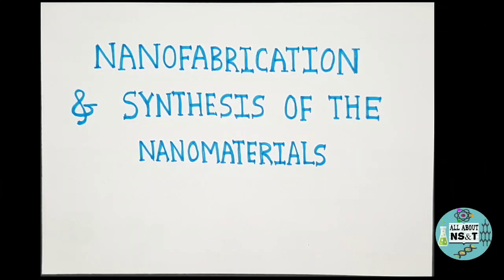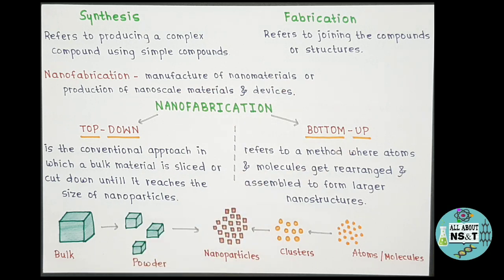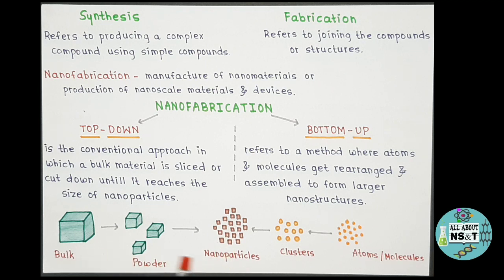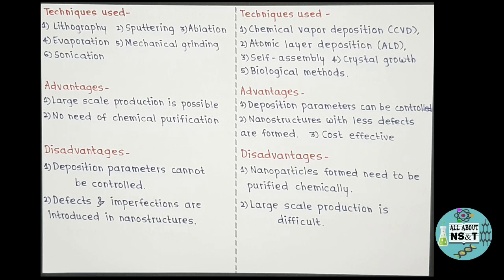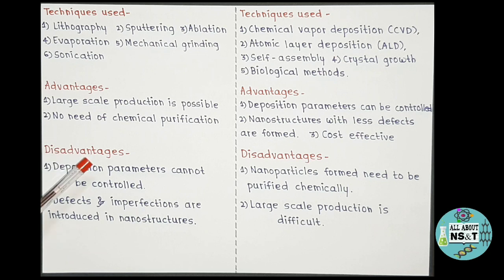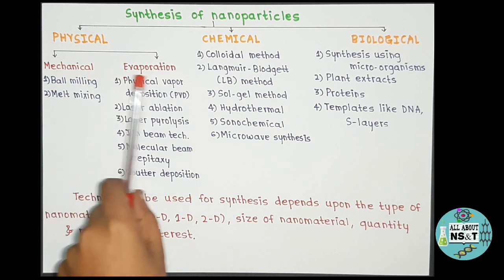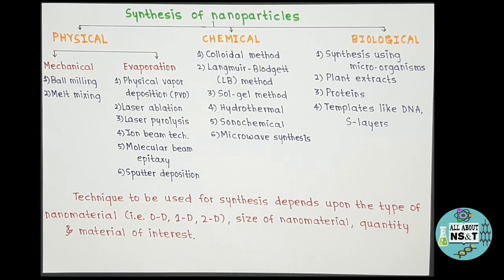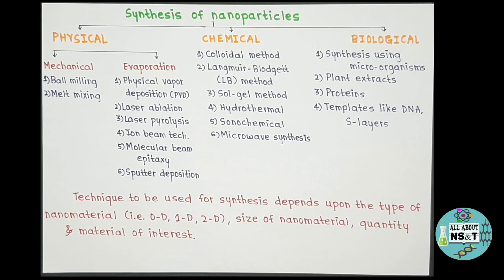Nanofabrication And Synthesis Of Nanomaterials | Basic Introduction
Hello learners,
In today's video, we will be dealing with the new domain of nanotechnology i.e. its fabrication and synthesis part. Firstly, basic difference between synthesis and fabrication is discussed. Then you will come to know about what is nanofabrication. There are two approaches i.e. top-down and bottom-up approaches involved in nanofabrication. Again there are different techniques involved in both of these approaches, which are mentioned in this video. Talking about synthesis part, there are three main routes involved in it, which are physical, chemical and biological routes. Again there are different methods involved in each of this route, which are mentioned in this video. Each of the technique used for synthesis of nanomaterials offer some of its advantages and disadvantages. So do watch the entire video, to have basic information about nanofabrication and synthesis of nanomaterials.